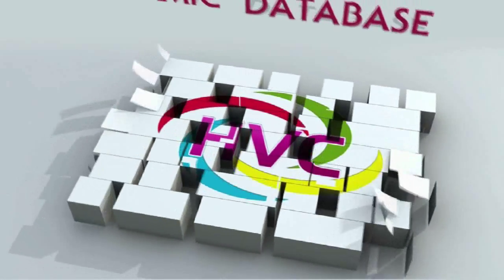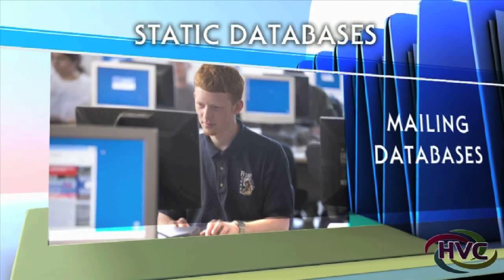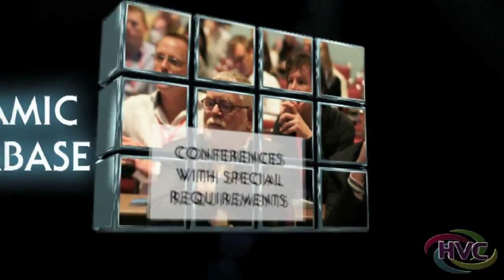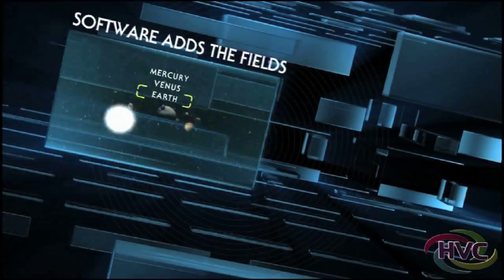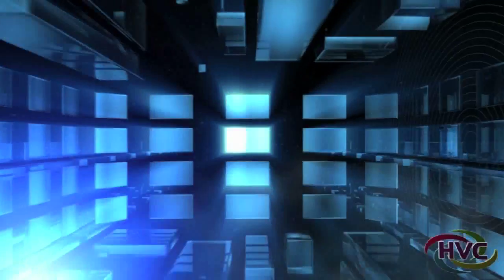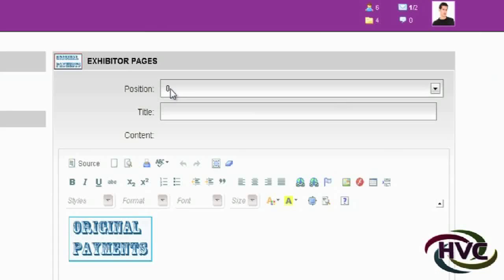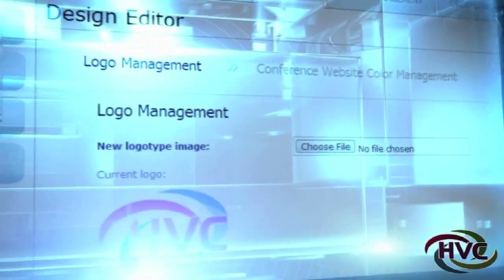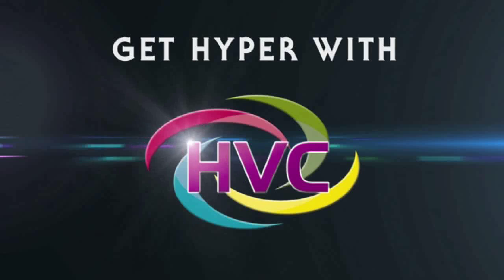HVC Dynamic Database Design and Structure Definition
This (HVC) demonstration of virtual event software design: The video explains how a proper virtual event platform should have a dynamic database design.  By comparing it to static databases, dynamic database designs allow a virtual convention software to be completely flexible to meet the needs of the organizer.